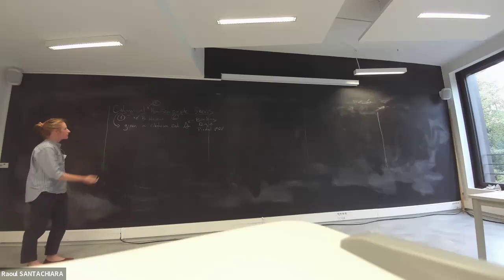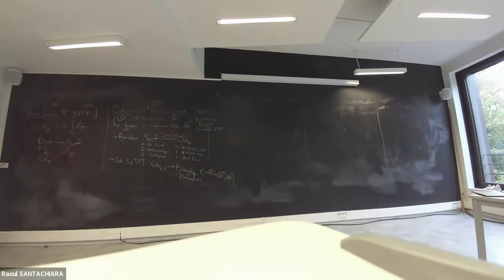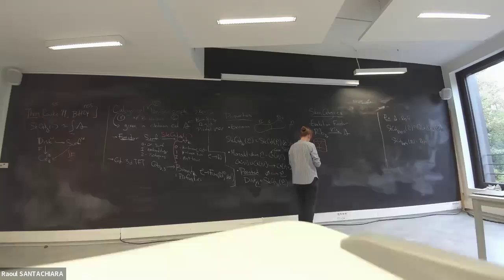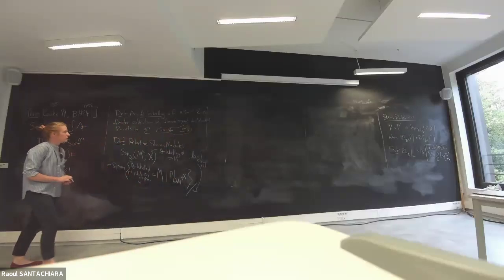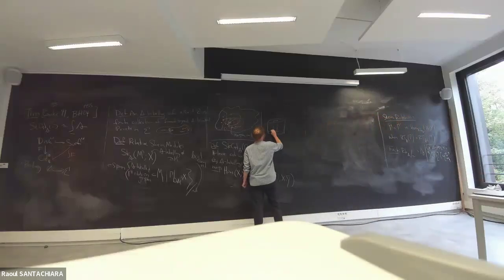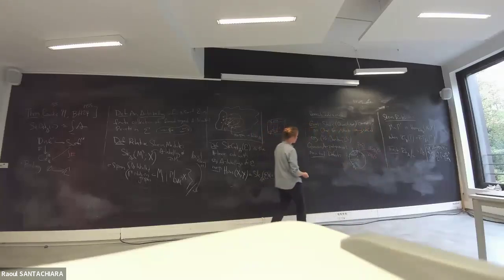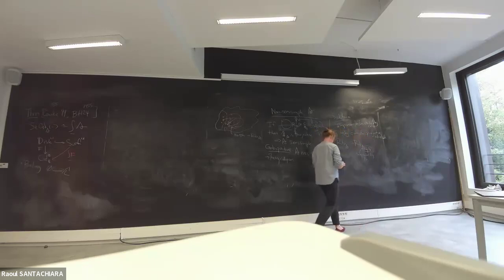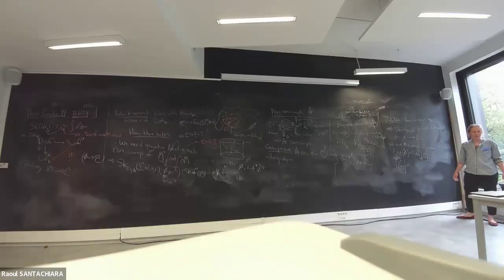CFT, Jennifer Brown, A categorical approach to non-semisimple skein theory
Jennifer Brown

University of Edinburg

Categorical Non-semisimple Skein Theory Skein theories are models for three and four dimensional
TFTs which depend on the choice of a ribbon category – typically Repq G for some reductive group G.
When this coefficient category is non-semisimple (e.g. when q is a root of unity) the theory can collapse.
Imposing admissibility conditions gets around this issue, but causes trouble for categorical techniques such as factorisation homology. For a time, this incompatibility put nice properties such as excision and functoriality out of reach for non-semisimple skein TFTs.
We will discuss how admissibility conditions arise naturally in non-semisimple settings and recent workjoint with Benjamin Ha¨ıoun) to reconcile them with the categorical perspective.

15/10/2025